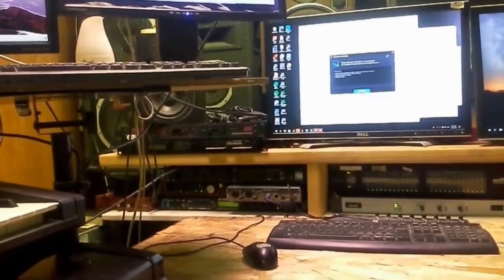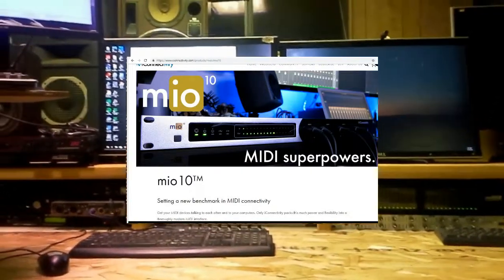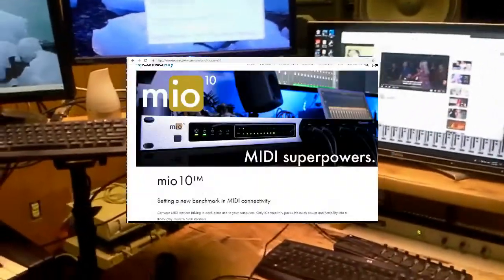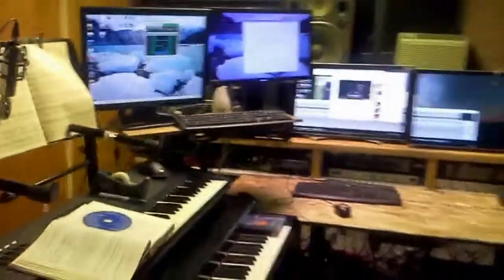Piano Working - How MIDI Routing is set up DRAFT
important demonstration of how pro MIDI routing is done Live and in Studio
 - using old 90s tech MOTU MIDI Time Pieces
 - desired newer state-of-the-art are the mio's shown, far more reliable / simpler to operate and can handle more inputs